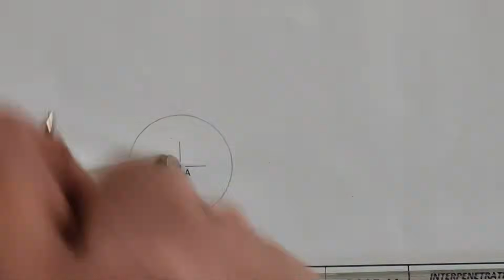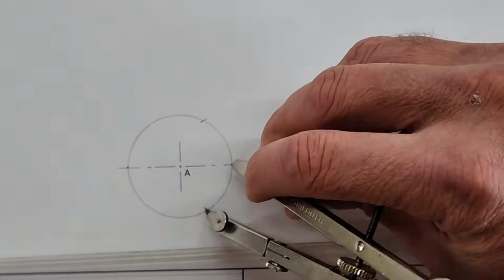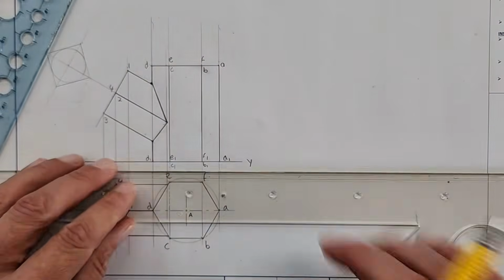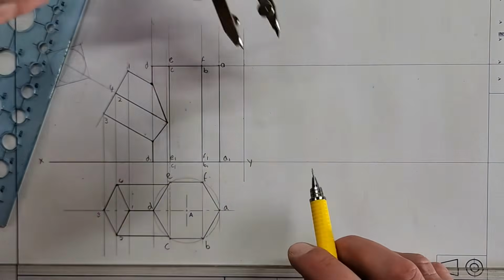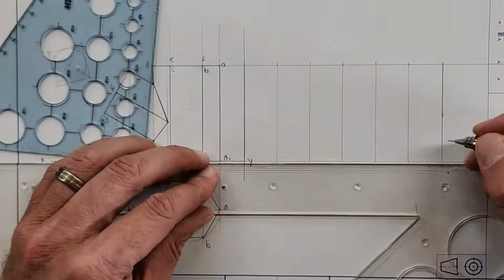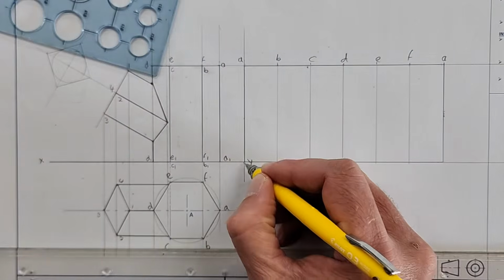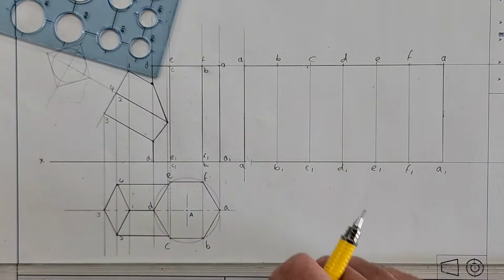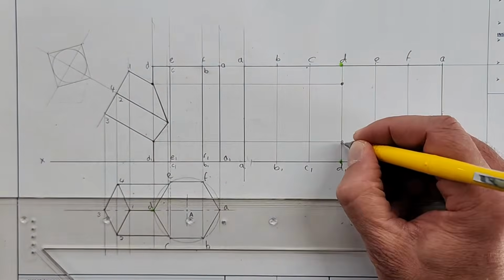GREAT WAY to draw an Interpenetration and Development - HSE | Page 7-12 | Grade 11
Grade 11 Engineering Graphics and Design Students!! Join me in this live lesson as I talk through  how to draw an Interpenetration and Development of a square prism and a hexagonal prism.

- How to draw an Interpenetration and Surface Development from start to finish!
- How to draw a surface development
- Surface development of side pipe
- Surface development of main pipe

Make sure to also watch this video revising the basic principles of answering an Interpenetration and Surface Development

Blessings
Stefan Kleyn